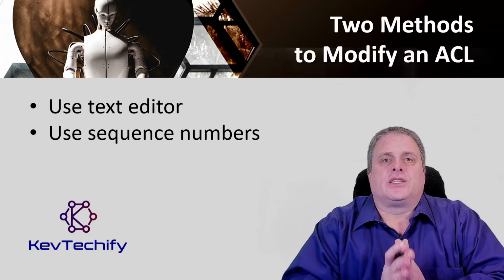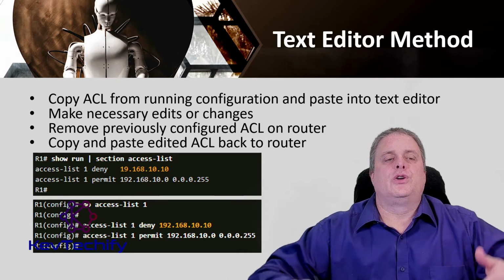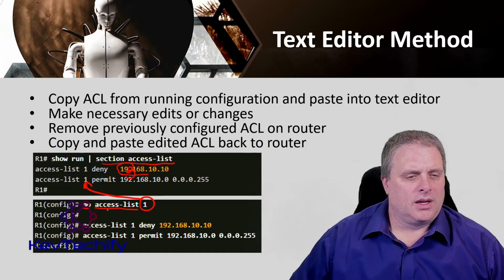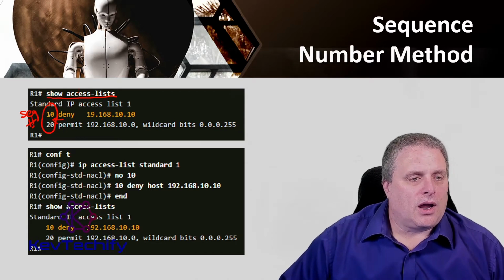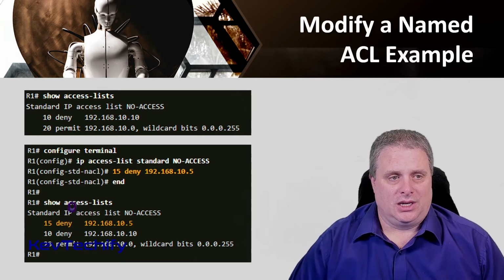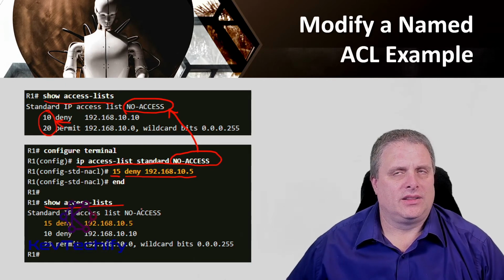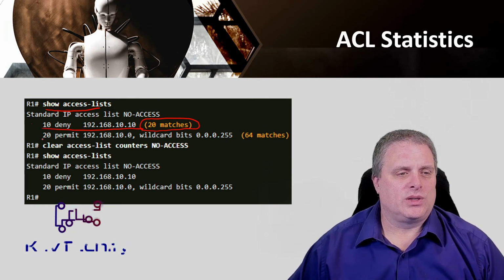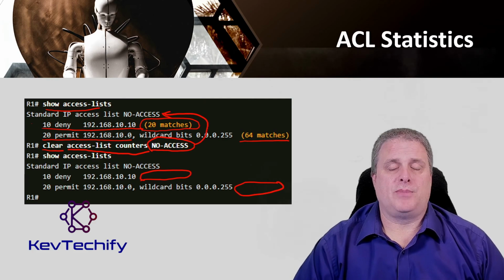Modify IPv4 ACLs - ACLs for IPv4 Configuration - Ent Net, Sec, and Auto - CCNA - KevTechify | vid 25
In this episode we are going to look at Modify IPv4 Access Control Lists (ACLs).

We will be discussing Two Methods to Modify an Access Control List (ACL), Text Editor Method, Sequence Numbers Method, Modify a Named ACL Example, and ACL Statistics.

Episode 5 - ACLs for IPv4 Configuration
Part B - Modify IPv4 ACLs
Video Number: 25